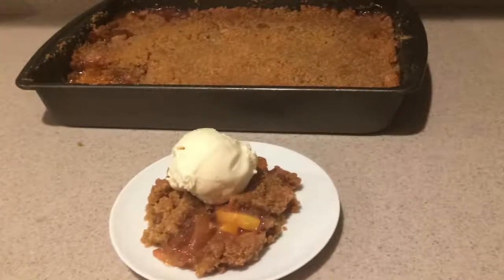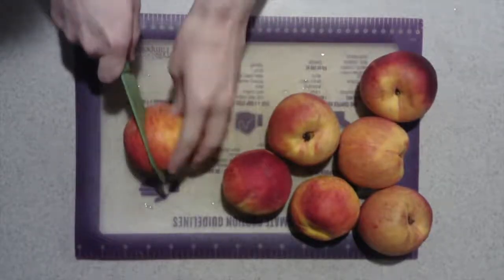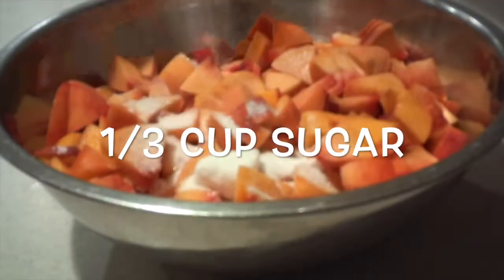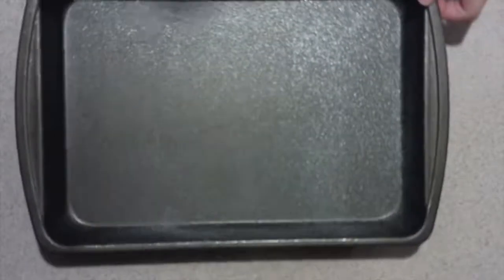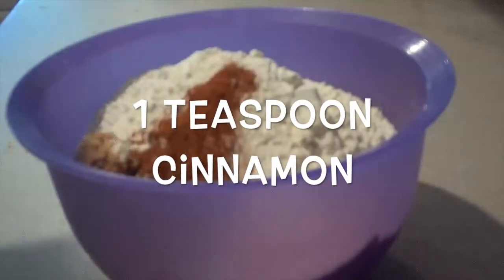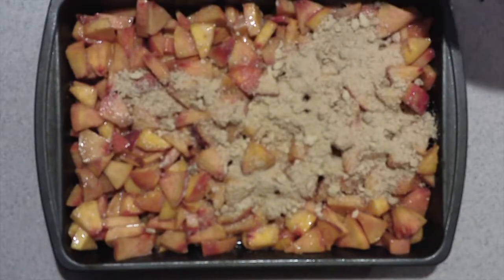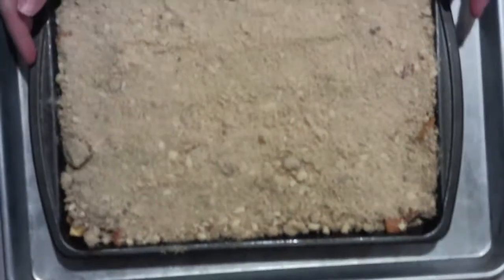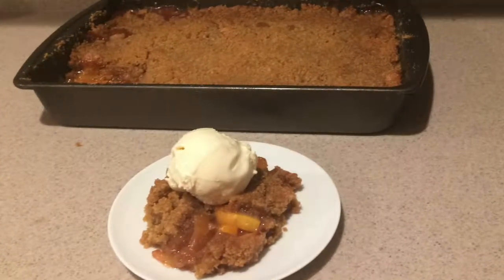Peach Crisp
In this video, you will see how to make Peach Crisp.

Peach Filling
7 medium Peaches
1/3 cup sugar
1/4 cup all-purpose flour
1/2 teaspoon cinnamon

Crumb Topping
1 cup (2 sticks) cold butter
2 cups light brown sugar
2 cups all-purpose flour
1 teaspoon cinnamon